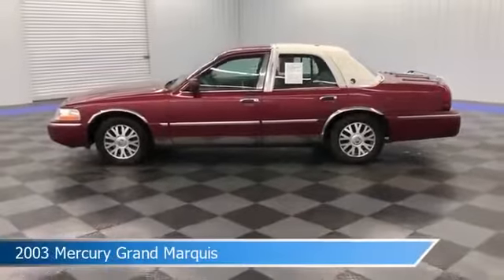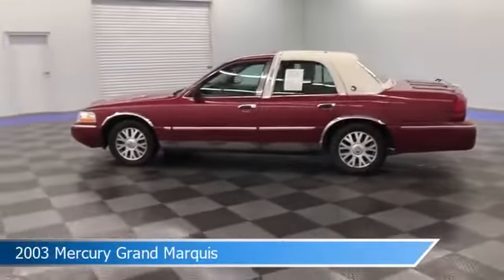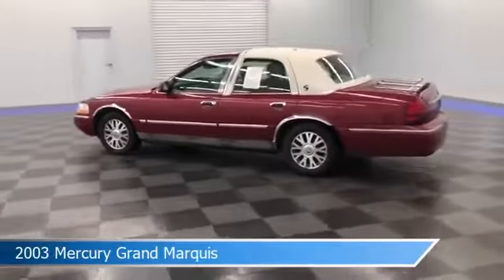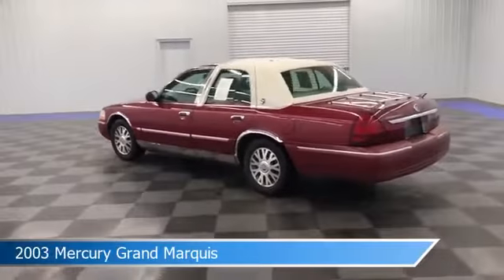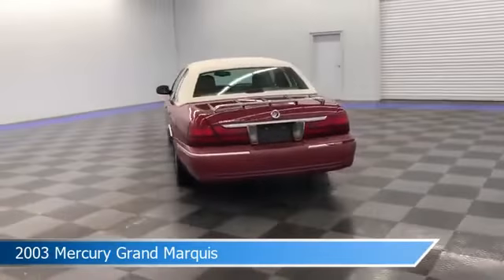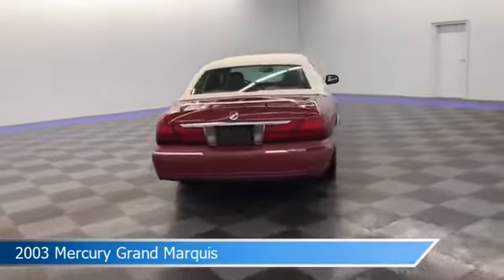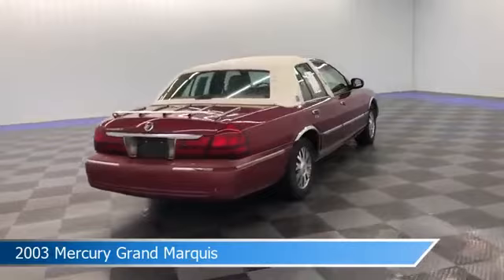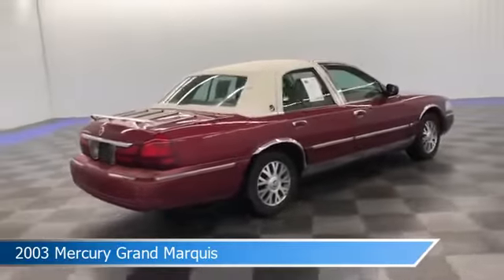2003 Mercury Grand Marquis M110H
2003 Mercury Grand Marquis M110H